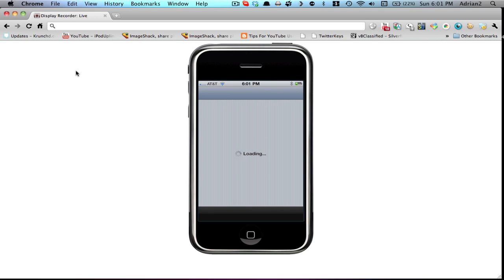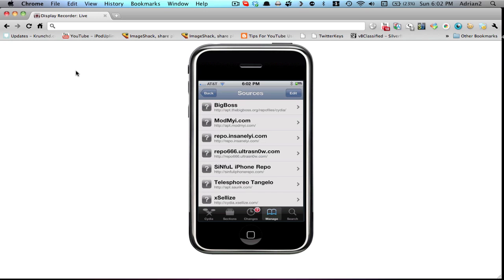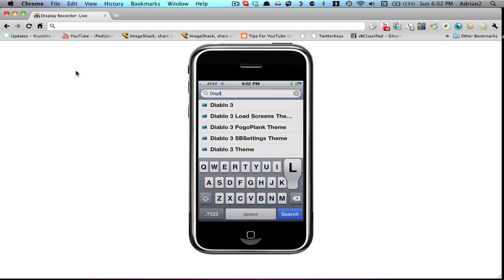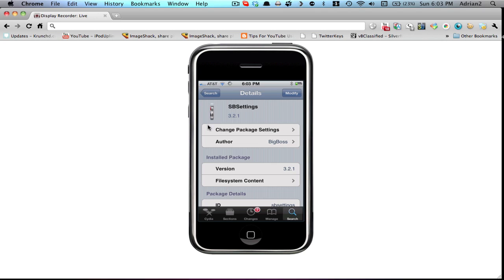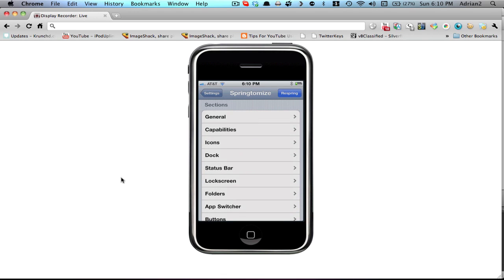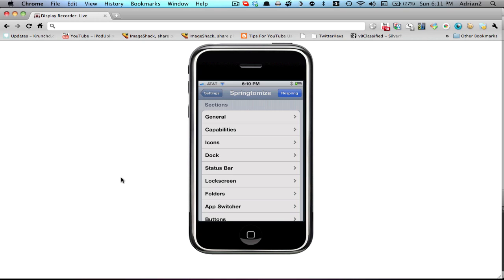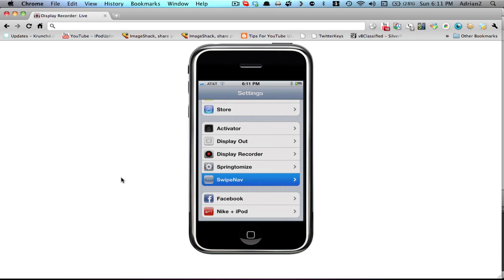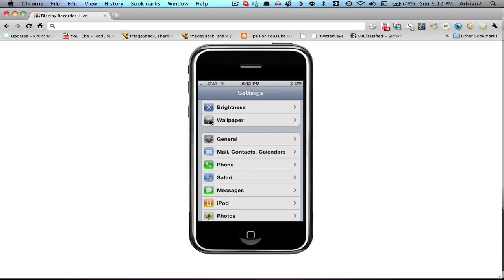Cydia 1.1 + Great Tweaks!